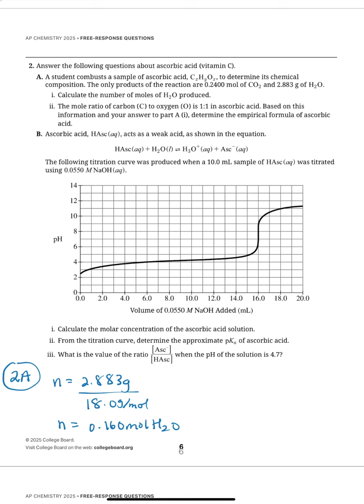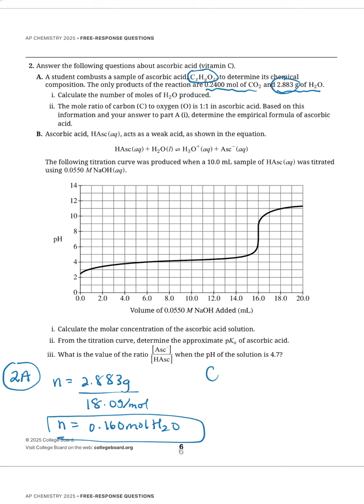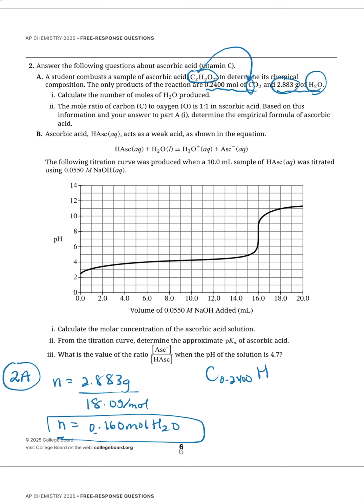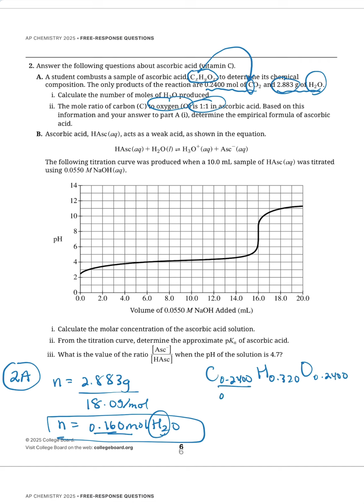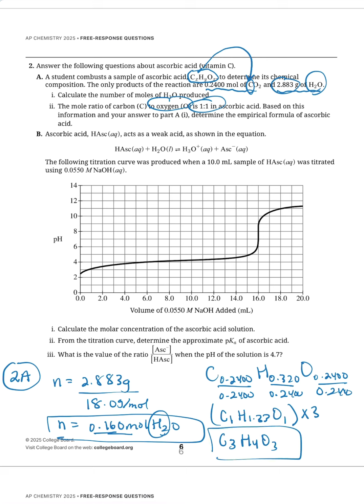Easy or Tricky? 🤔💭 Solving the Empirical Formula Q from 2025 AP Chem Exam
A very concise explanation on how to Solve Question 2A, an empirical formula Q, from the 2025 AP Chem Free Response.